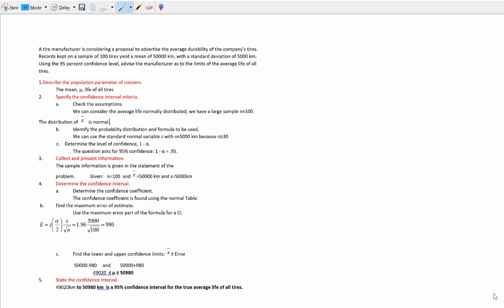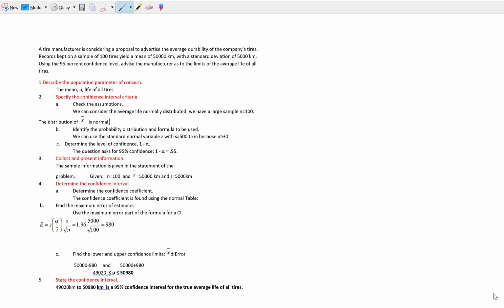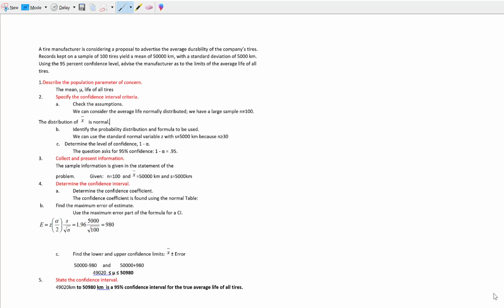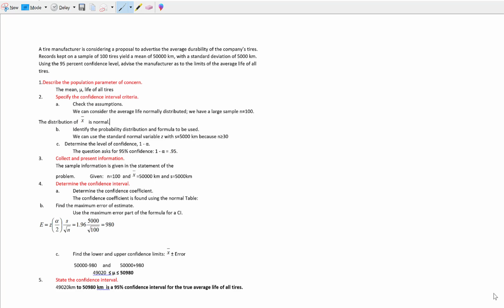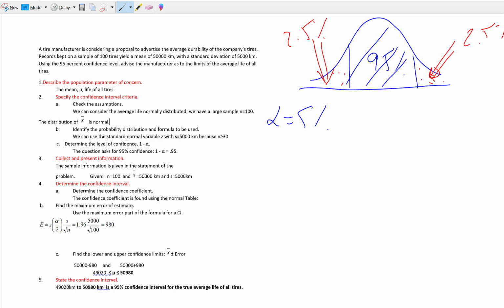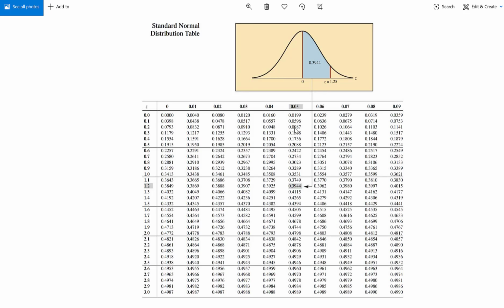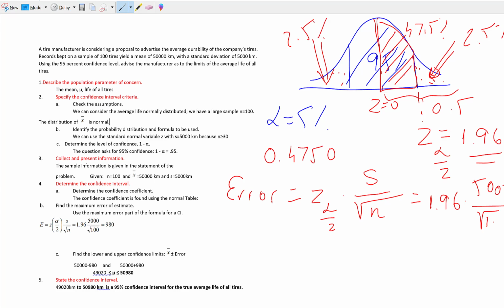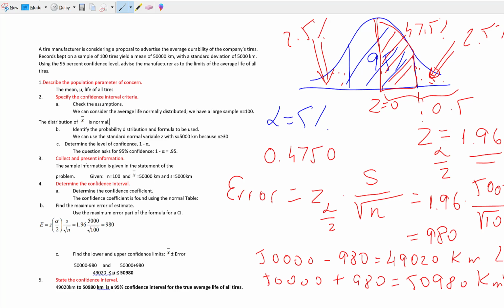Example 2 week 5 Stat